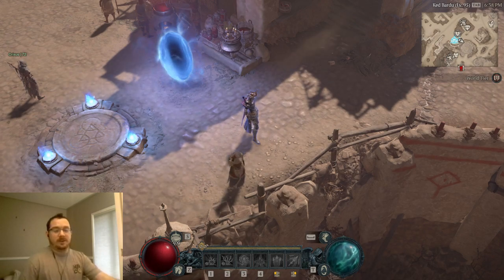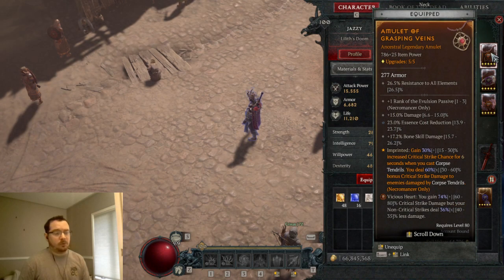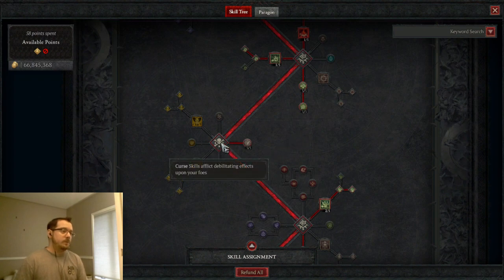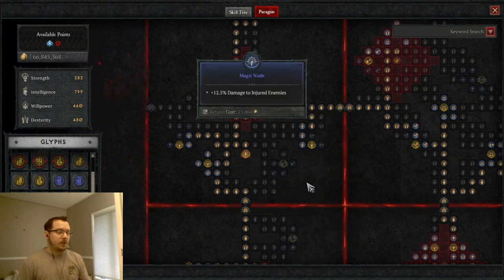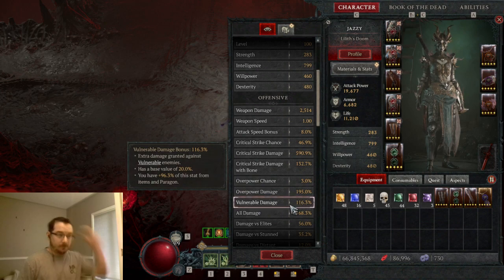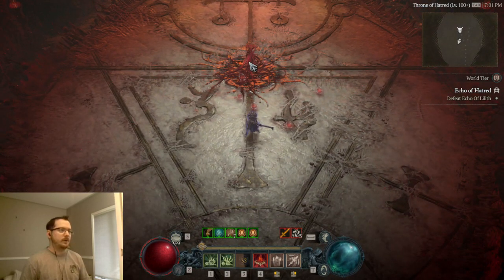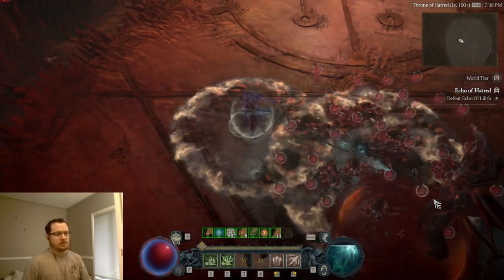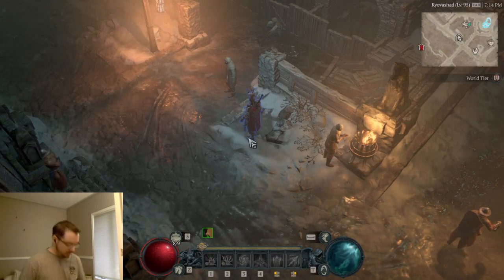Killing Uber Lilith w/ Bone Spear Necro and AVERAGE gear!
Taking on Uber Lilith in Diablo 4 Season 1. Very basic Bone Spear Necro with average gear and build.